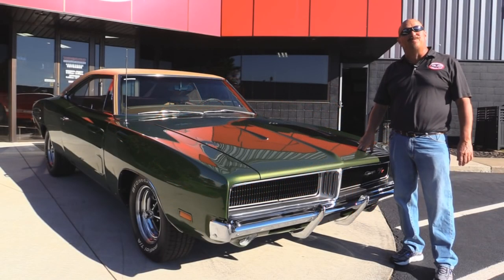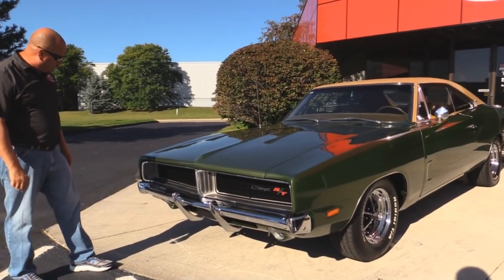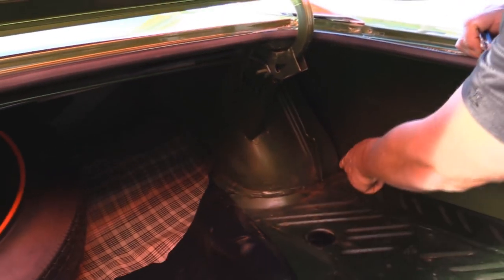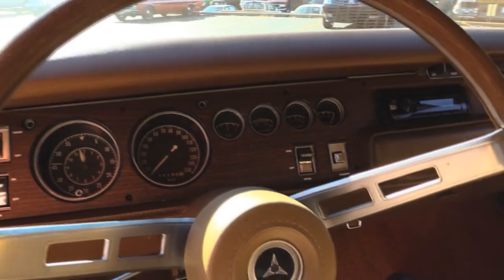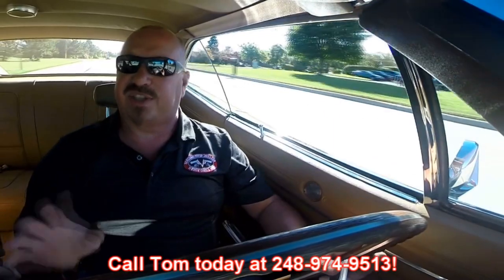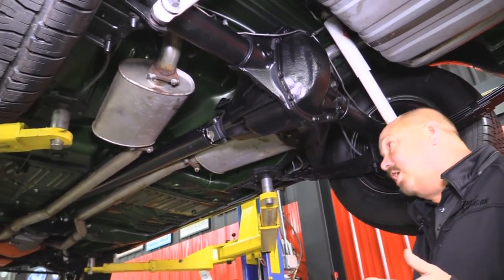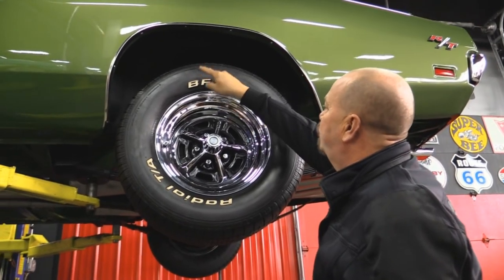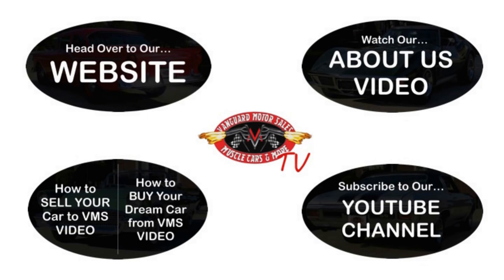1969 Dodge Charger RT SE For Sale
1969 Dodge Charger R/T SE

VIN XS29L9B374975

This beautiful RT has many SE options including Track Pack! The remote and owner’s manual for the radio and decoding information from Galen Glover are included in the sale.

Mechanics
1969 440ci V8 Engine
Edelbrock Carb
Mopar Intake
Recently Rebuilt  4 Speed Manual Transmission
Dana 60 Sure-Grip Rear End with 4.10:1 Gears
4 Wheel Power Drum Brakes
New Brake Lines
Manual Steering
Correct Exhaust Manifolds
New Dual Exhaust
Period Correct Distributor
Rebuilt Alternator
New Fan Shroud and Clutch
Radiator is in Great Shape
All New Wiring
Hoses and Belts are in Great Shape

Body
Beautiful F8 Dark Green Metallic Paint
Tan Vinyl Top
Chrome Bumpers are in Great Shape
Grille is Beautiful
Turn Signals in the Hood
Awesome Fit and Finish
Nice Glass
New Lower Quarters
Solid Straight Rockers
Undercarriage is Painted Body Color
Solid Frame and Floors
Solid Clean Trunk is Nicely Painted
New Inner Trunk Pan
Spare Tire, Jack and Wrench Included
15” Magnum 500 Wheels
BF Goodrich Radial T/A’s
235/70/15 Front, 275/60/15 Rear Tires

Interior
Beautiful Tan Interior
Bucket Seats
Floor Shifter
Aftermarket Radio
Wood Grain Dash Panel
Interior Chrome is Beautiful
Nice Fitting Headliner
Beautiful Tan Carpet